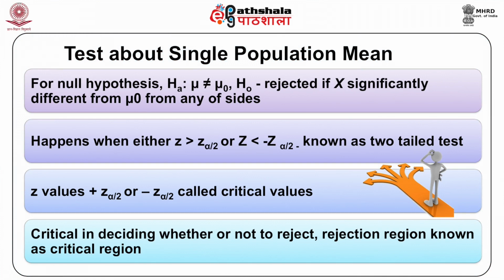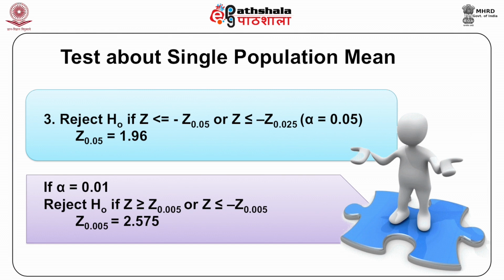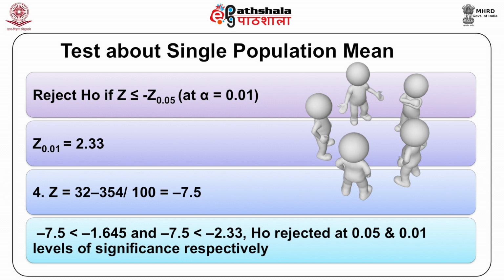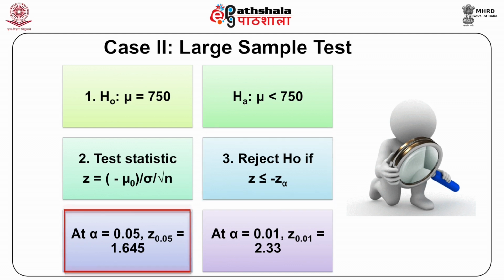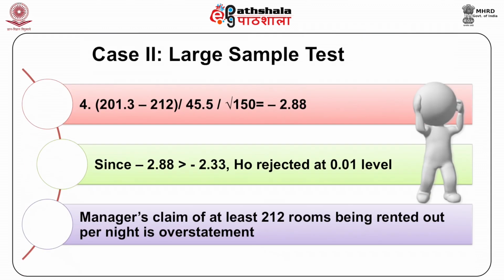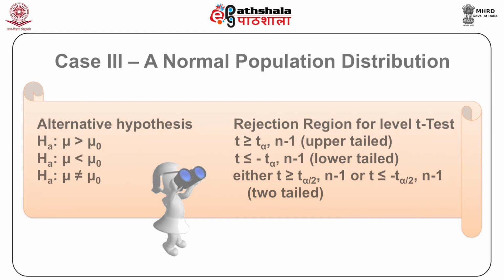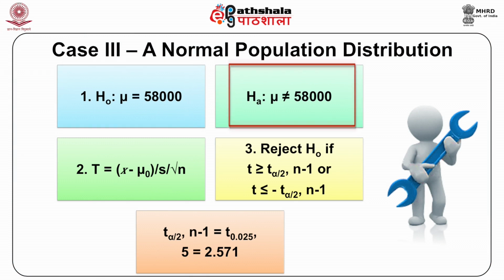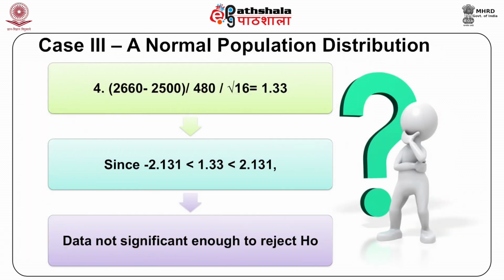Quantitative methods II (statistical methods) | Hypothesis Testing I: mean, one and two tail test